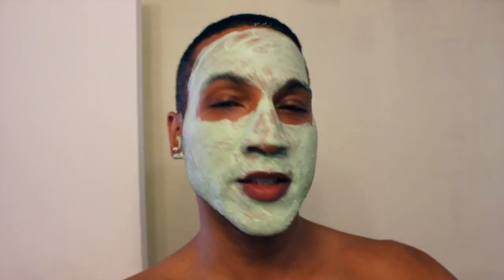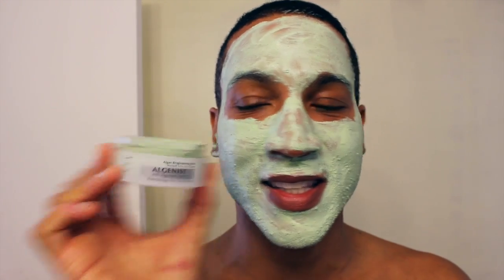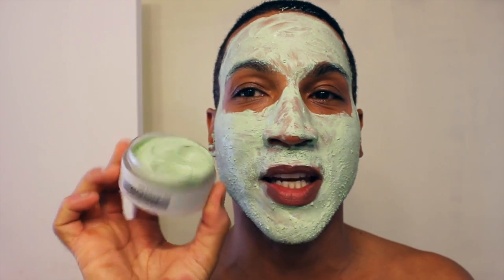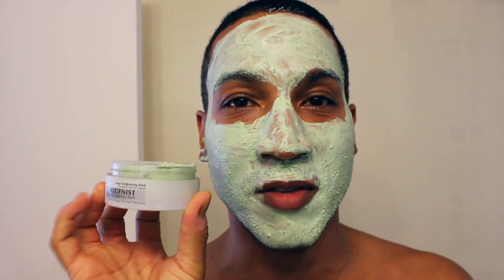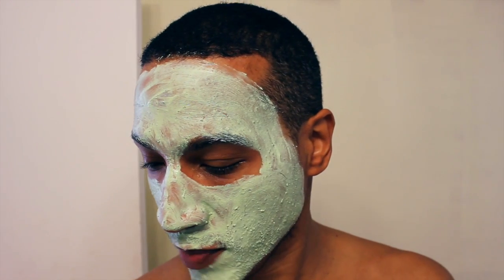Facial Peels and Home Facials: Everything You Need to Know!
If you've always wondered, "what is a peel?"  or "why would someone put ACID on their face?"  or "aren't home facials/peels dangerous?"  Then this video about home facials and peels is for you!

This video is about Facial Peels, Masks, skincare and Home facials.